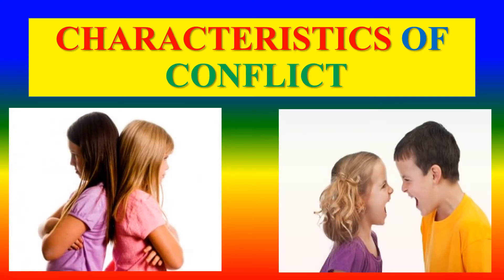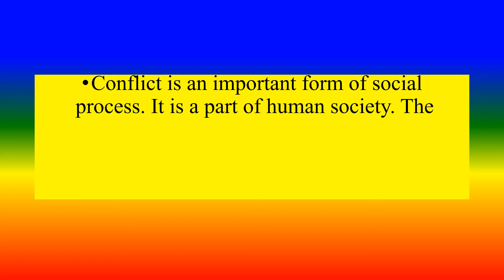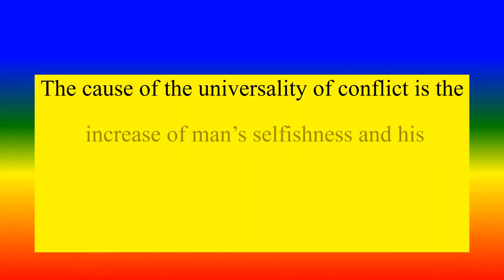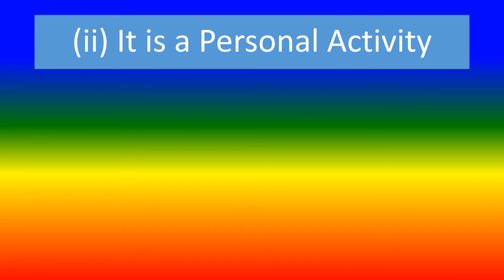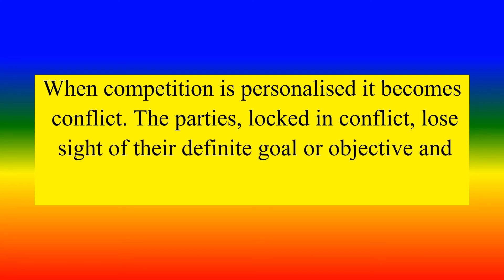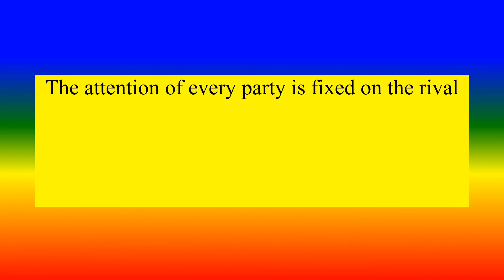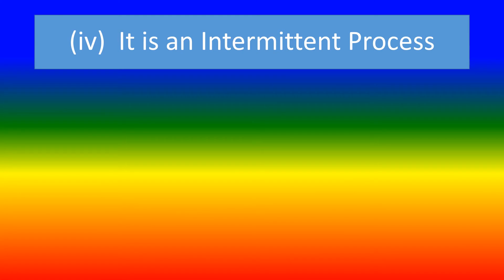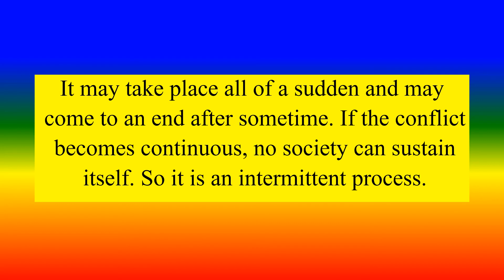CHARACTERISTICS OF CONFLICT - Sociology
TO EXPLAIN CHARACTERISTICS OF CONFLICT,

TOPICS
PSYCHOLOGY